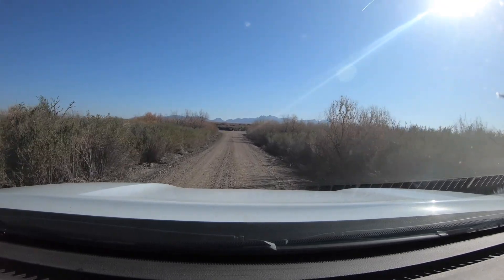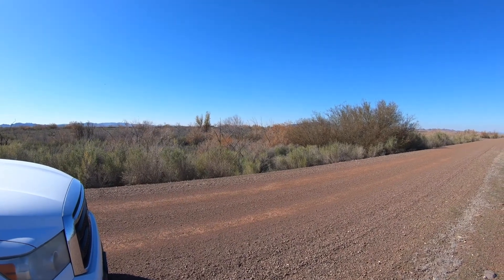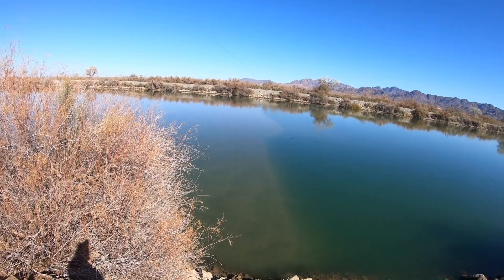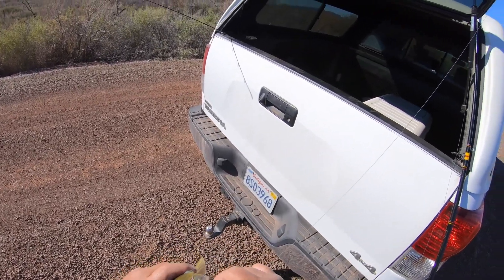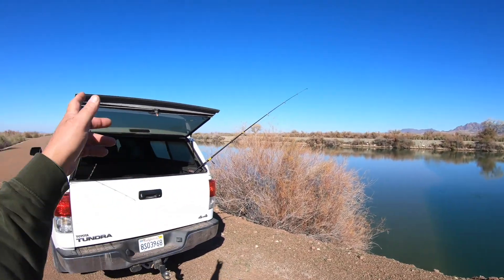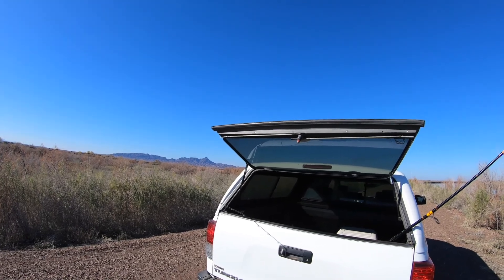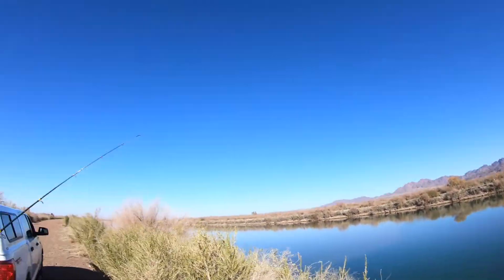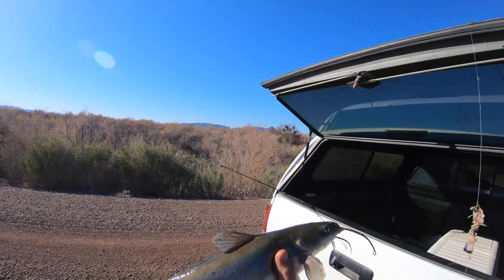RIVER FISHING 4/5/2020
Fishing the Colorado River. Cibola Refuge. 4/5/2020. Bank fishing off sand bars for cat fish and striped bass.